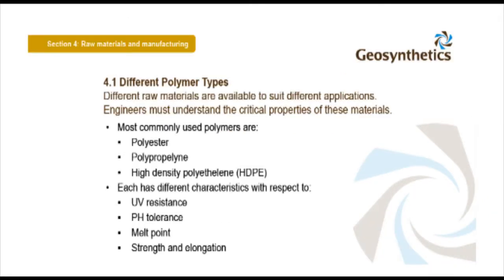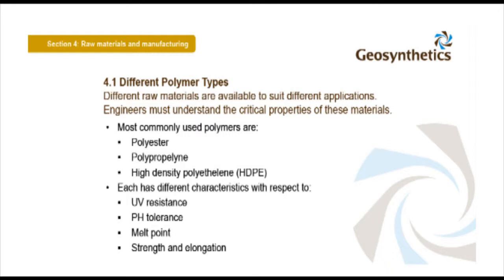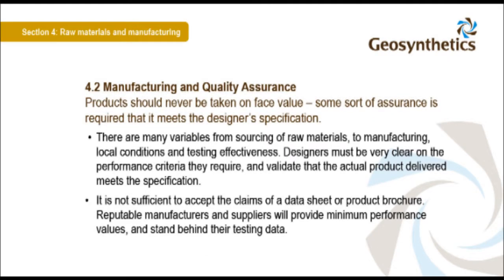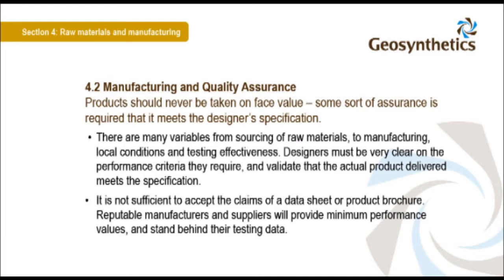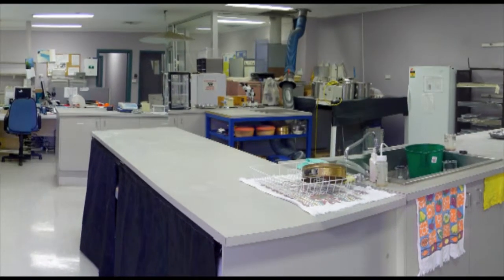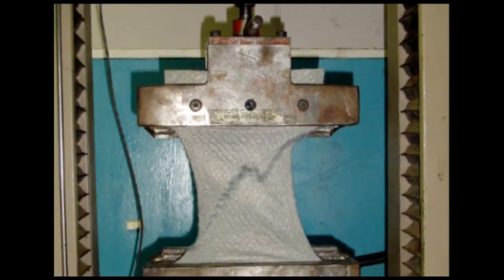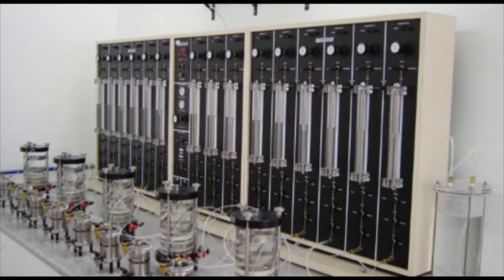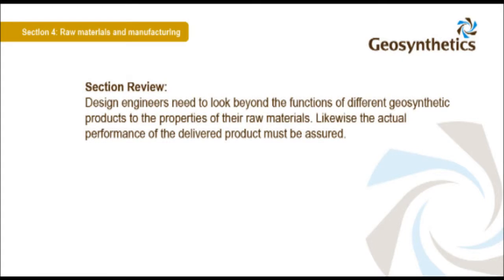Introductory lecture (part 5 of 5)